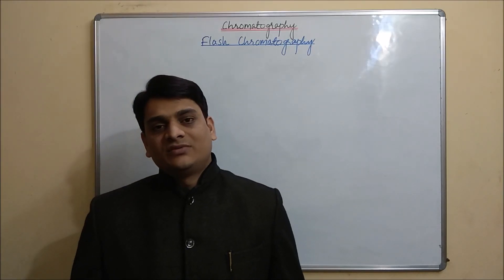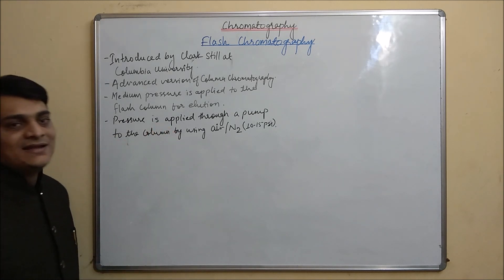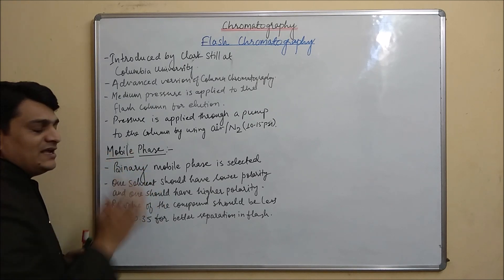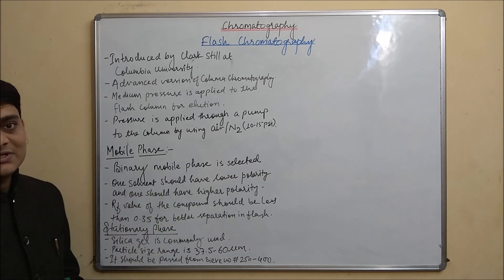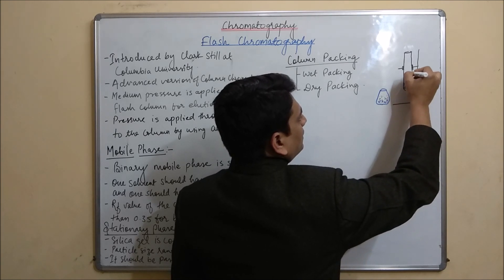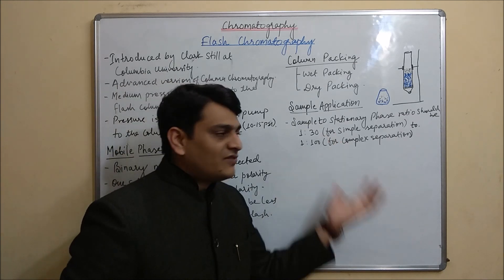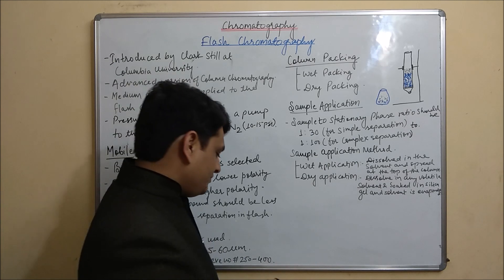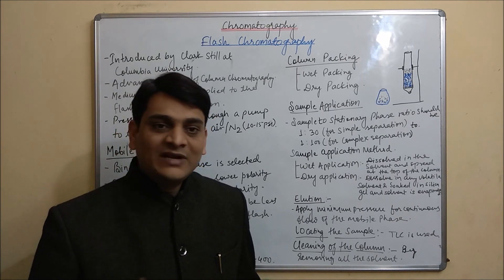Part 20: Flash Chromatography Introduction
Flash Chromatography
Principle of Flash Chromatography
Column packing for Flash Chromatography
Sample application in Flash Chromatography
Solvent System in Flash Chromatography